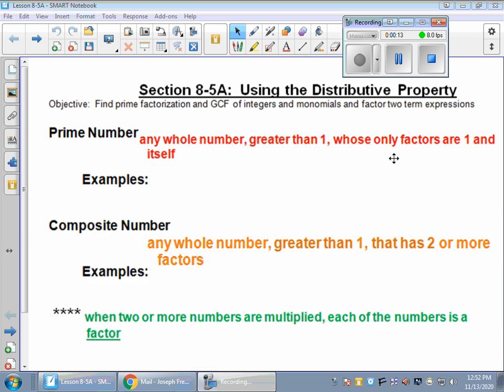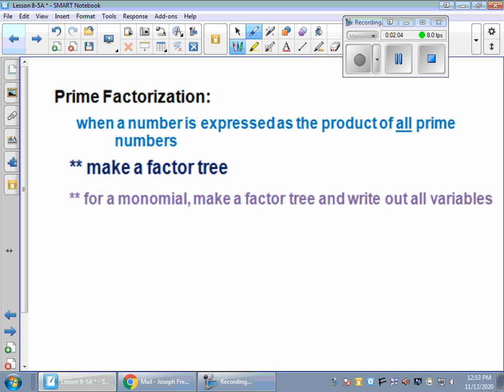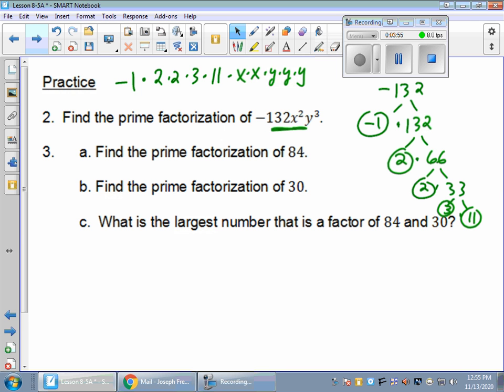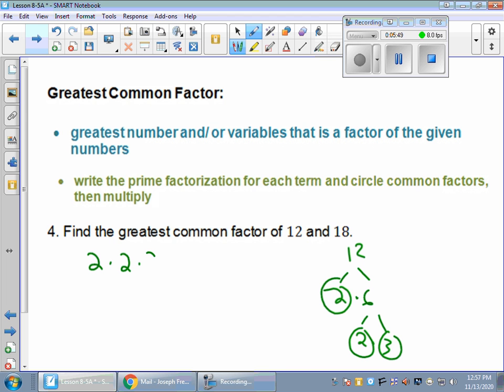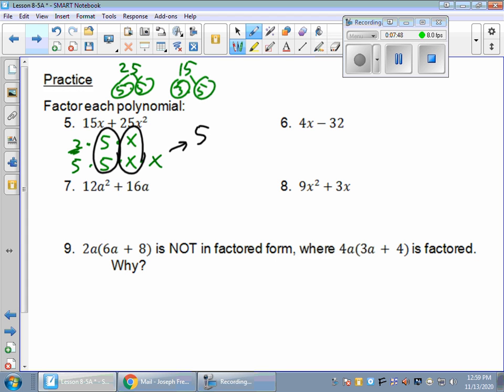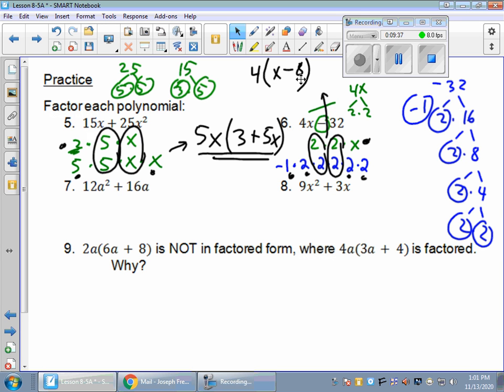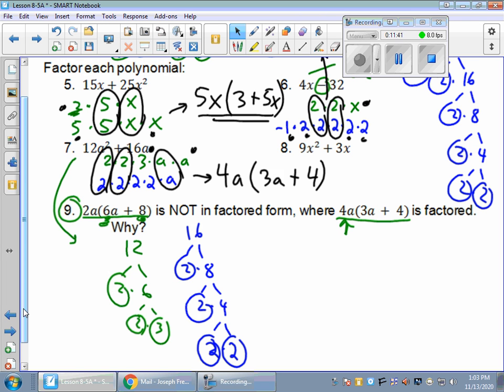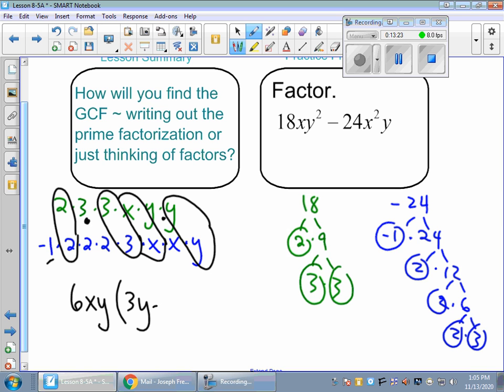Algebra 8 5 A Notes